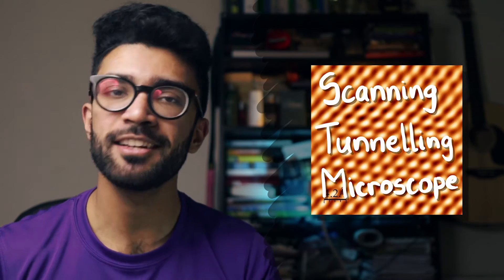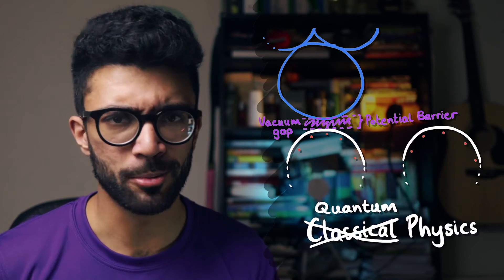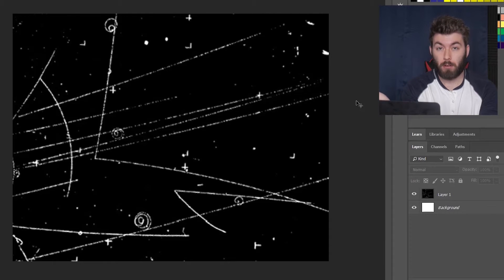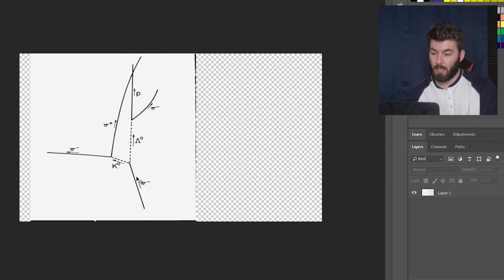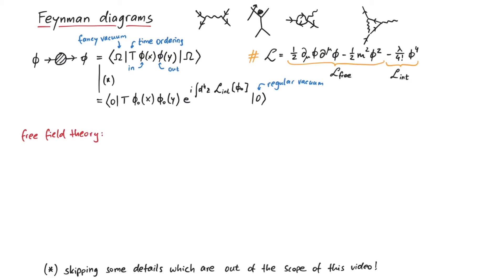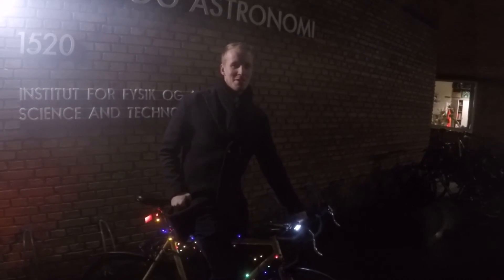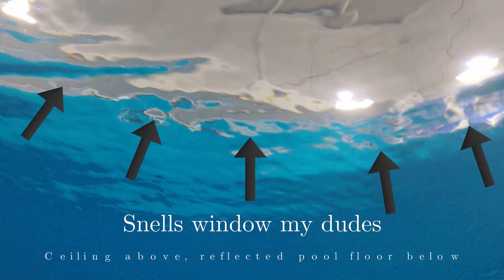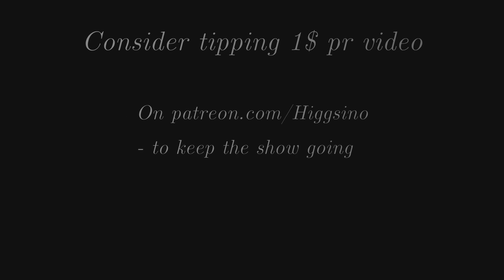4 Physics YouTubers explain their favourite picture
4 physicists show and explain their favourite physics-related image. First @ParthGChannel  talks about scanning tunnelling microscope, tunnelling current and the resulting images. Then @AndrewDotsonvideos shows how bubble champers can detect different particles. Next @PrettyMuchPhysics explains what Feynman diagrams are, and how they help with calculations. Lastly @Higgsinophysics demonstrates Snell's window and how you can see it in a swimming pool.

Parth G. A physics from Cambridge that can explain hard subjects like quantum mechanics and electrodynamics intuitively to everyone. Pretty much physics, two PHD that explains undergraduate and graduate physics in a simple and crystal clear style. Andrew Dotson. The god of physics memes. And master of tensors.

0:00 - Intro
0:53 - Parth G - STM
3:32 - Andew Dotson - Bubble chamber
5:38 - Pretty Much Physics - Feynman Diagrams
8:15 - Higgsino Physics - Snell's window

[2] Schwartz, "Quantum Field Theory and the Standard Model".
[3] Peskin, Schroeder, "An Introduction to Quantum Field Theory".